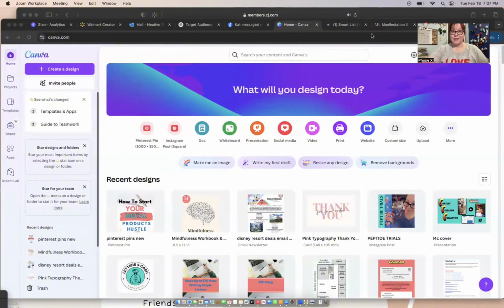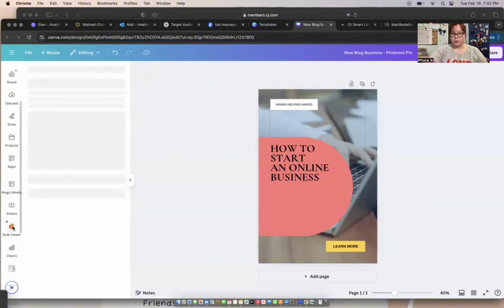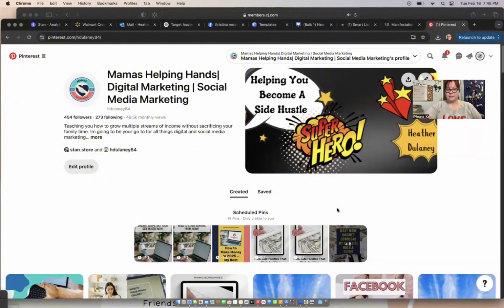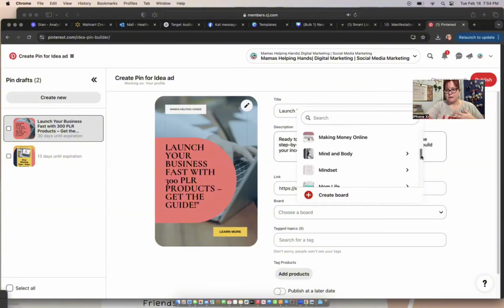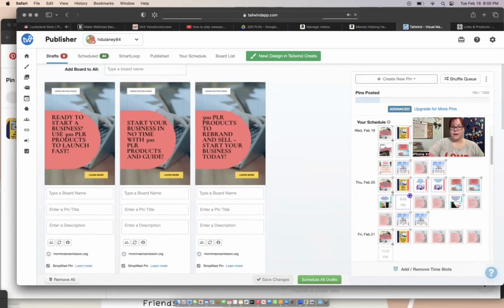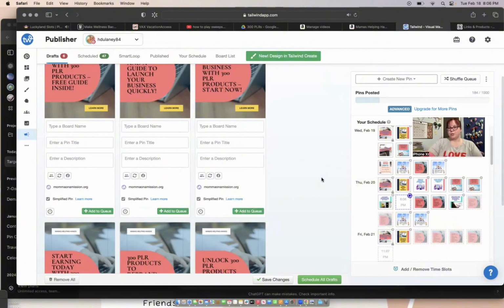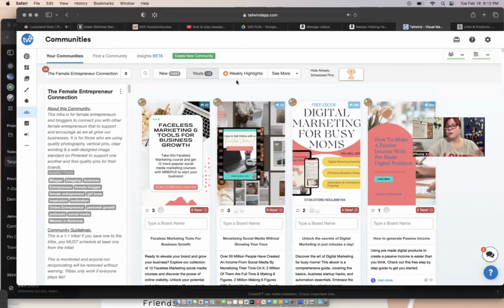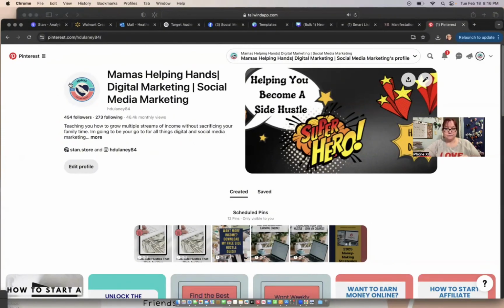How to Use Pinterest to Maximize Your Business Reach & Drive Traffic in 2025!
Want to grow your business and drive more traffic in 2025? In this video, I’ll teach you how to effectively use Pinterest to maximize your business growth with easy, actionable tips.

 What You'll Learn:
How to pin consistently and optimize your content for maximum reach.
Tips to creating an entire months worth of content quickly.
Best practices for building a Pinterest marketing strategy that aligns with your business goals
Whether you’re new to Pinterest or looking to improve your current strategy, this video has everything you need to leverage Pinterest to grow your business and make 2025 your most successful year yet!